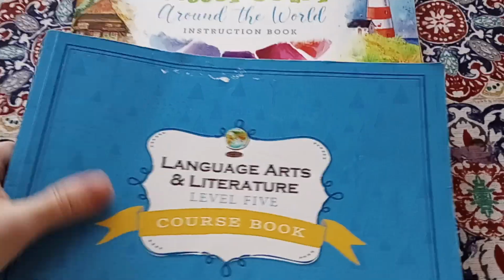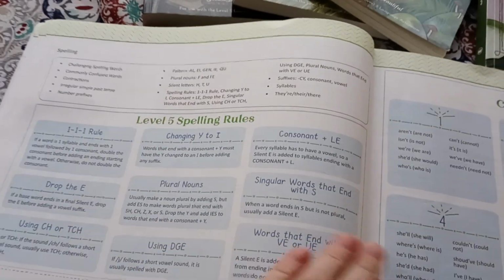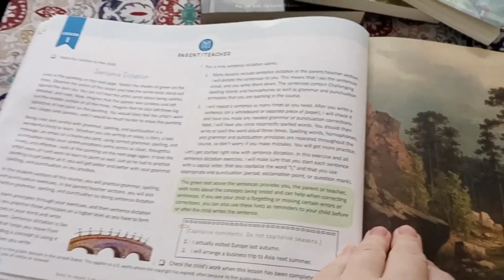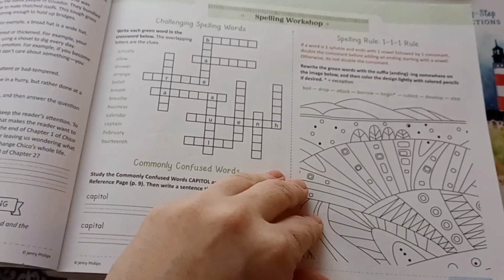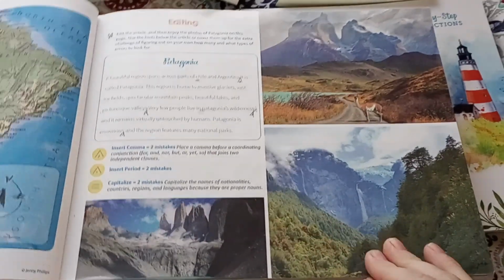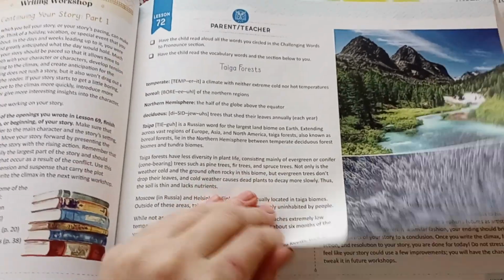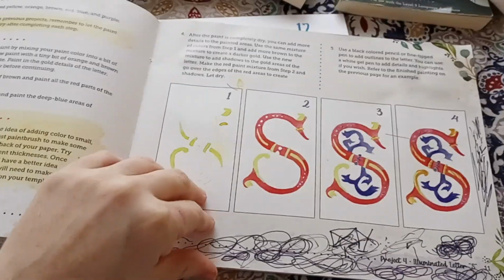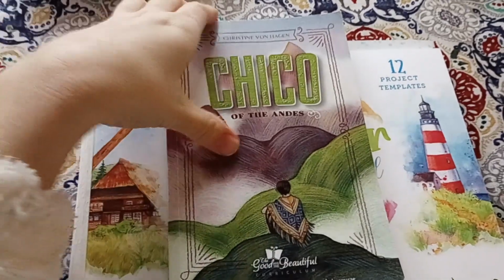The Good and The Beautiful Language Arts & Literature Level 5 Review | Flip Through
The Good and the Beautiful Language Arts Level 5 Review/ flip- through. Here's a look inside the most recent edition of TGTB level 5 language arts and my thoughts and opinions on it.